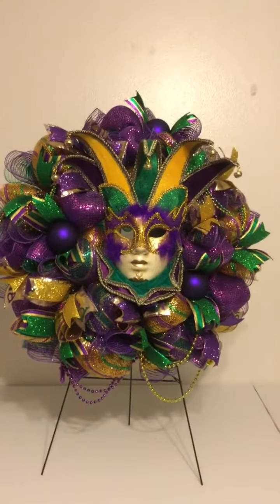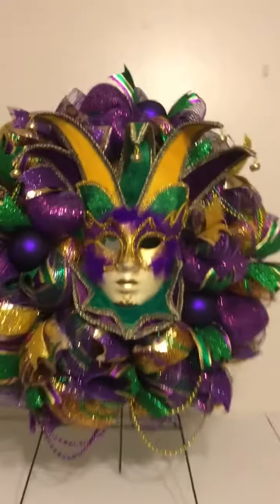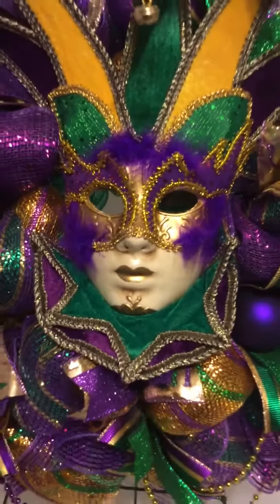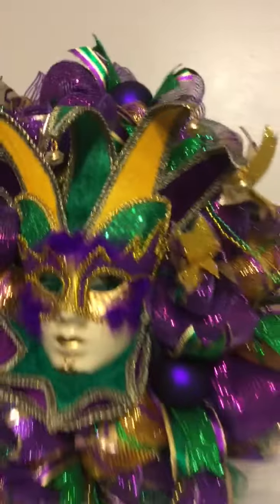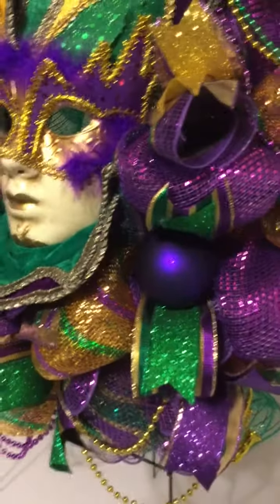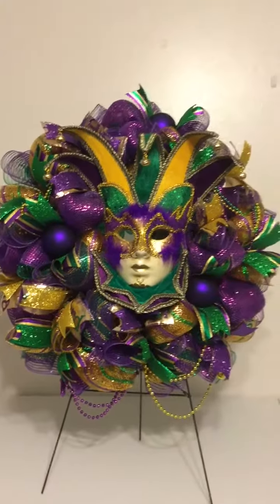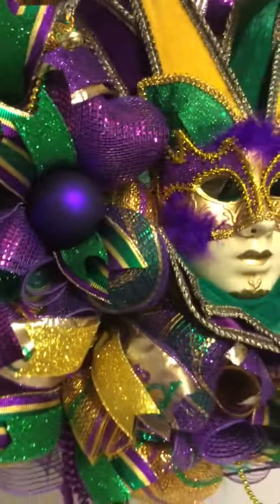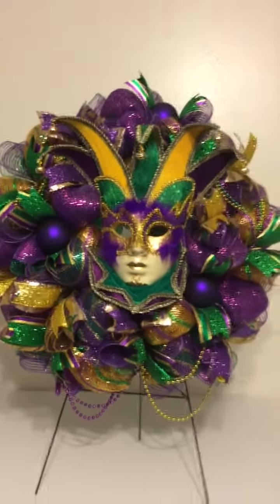How to Mardi Gras Wreath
Check out this Mardi Gras wreath with all the bells and whistles

Did you know? You can schedule an 1-on-1 discovery call with Veronica

Keep designing,
Veronica